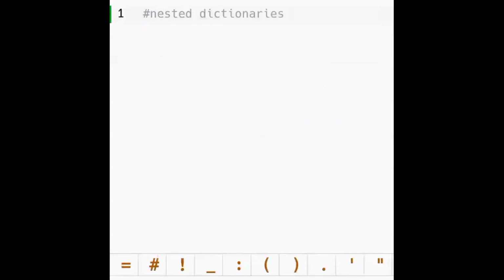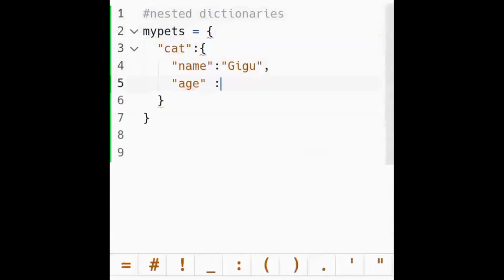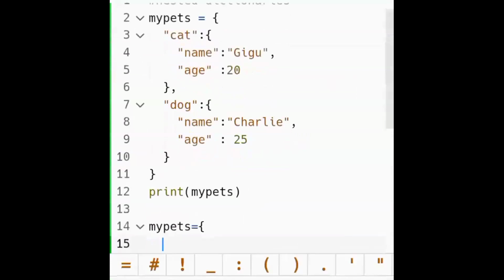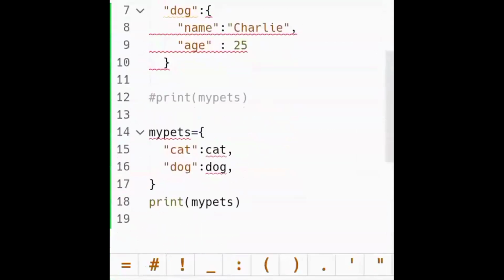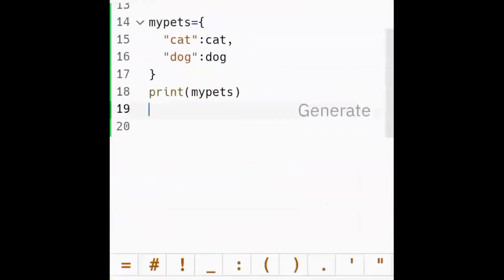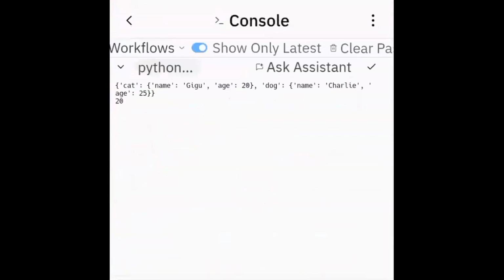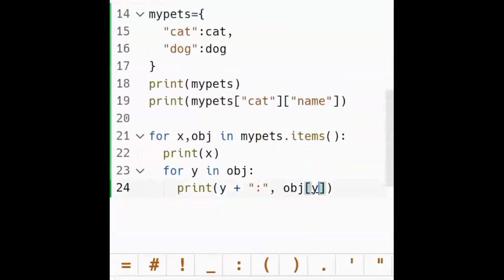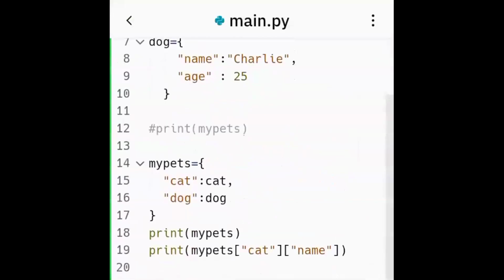How to Master Python Nested Dictionaries (The Simple Way)pythonforbeginners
This beginner Python tutorial guides you on understanding about nested dictionaries.  A nested dictionary is one in which the main dictionary contains two or more dictionaries inside it.